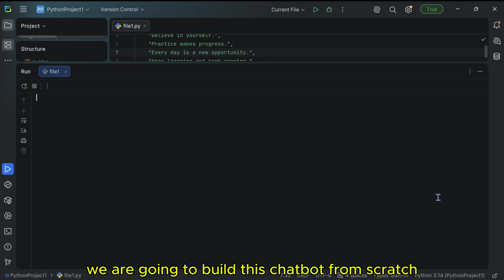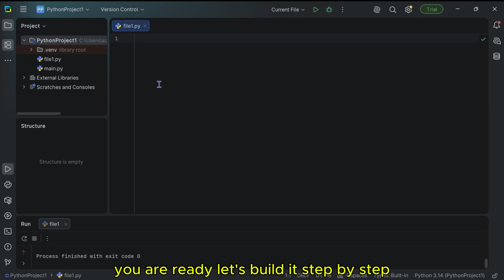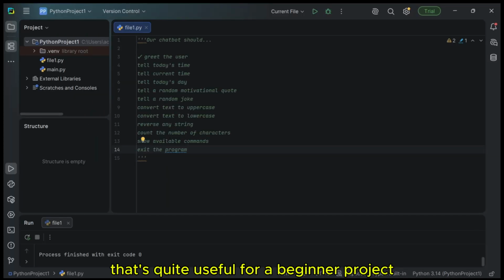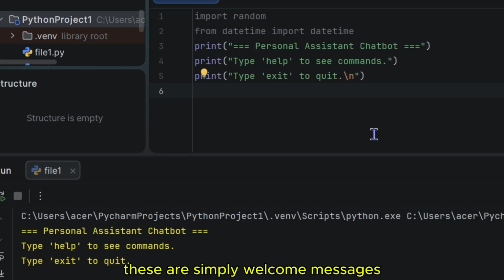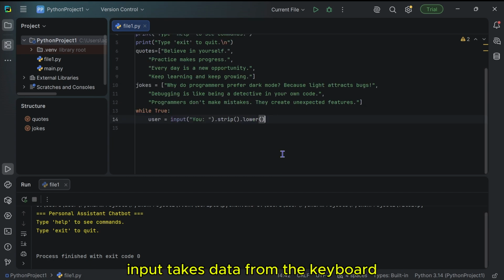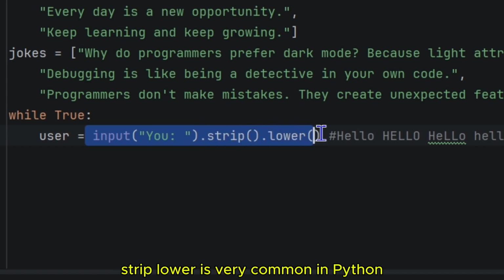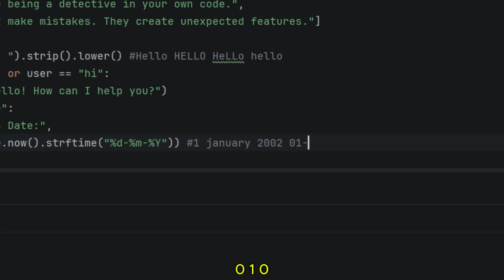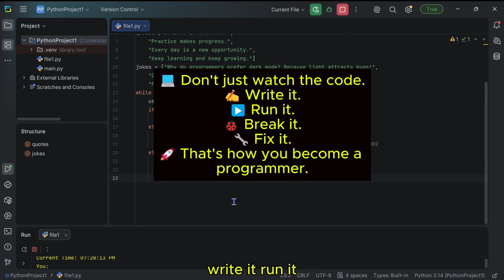#9 Build a Python Chatbot from Scratch | Part 1 | For Beginners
Build your first Python chatbot step by step!
In Part 1, you'll learn:

Python functions
Function calling
User input using input()
Variables
String methods (lower(), strip())
if, elif, else
Returning values using return
Creating a simple conversation with the chatbot

This project is beginner-friendly and explained in simple language. Perfect for anyone learning Python.

👉 In Part 2, we'll make the chatbot smarter by adding more features and better responses.